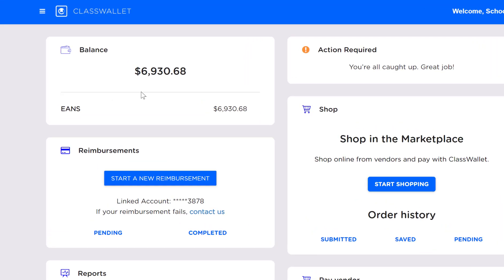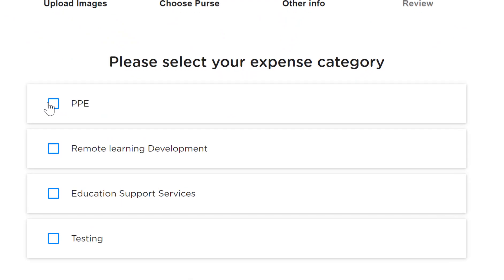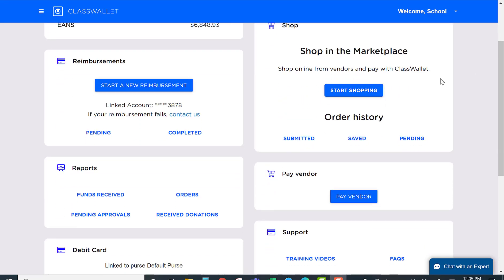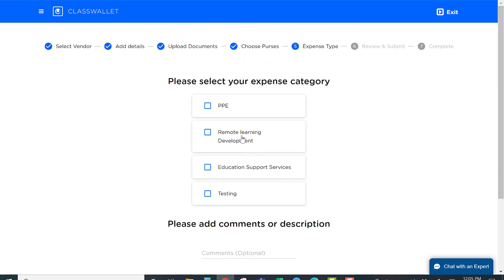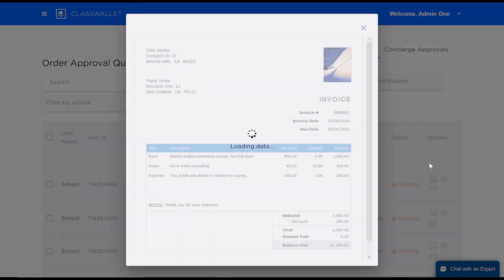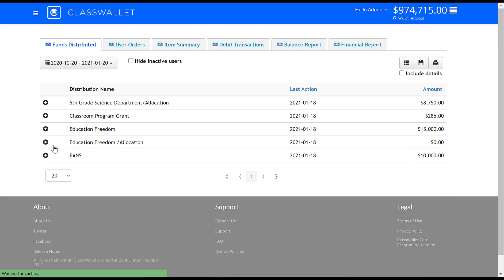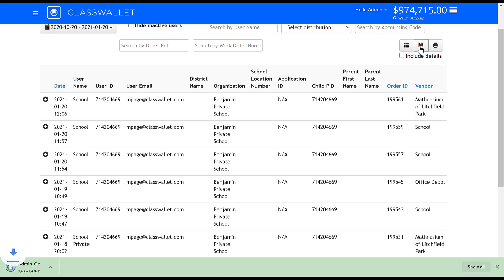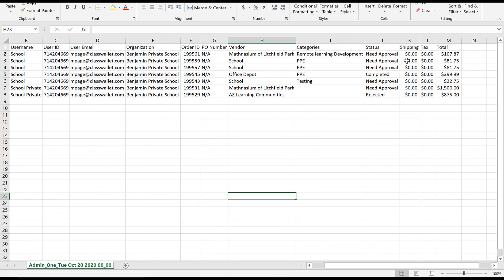SchoolWallet EANS Demonstration